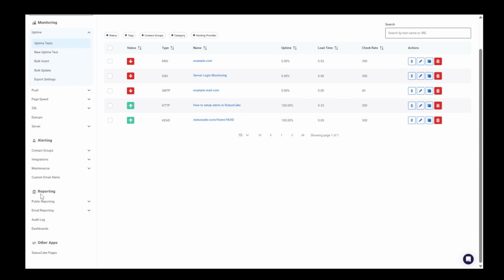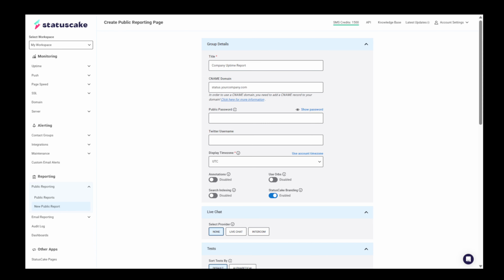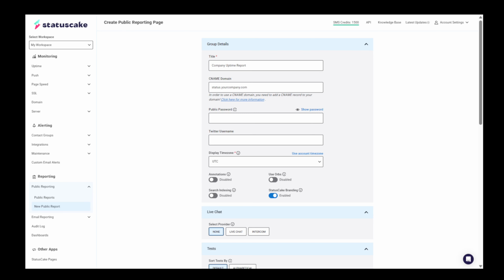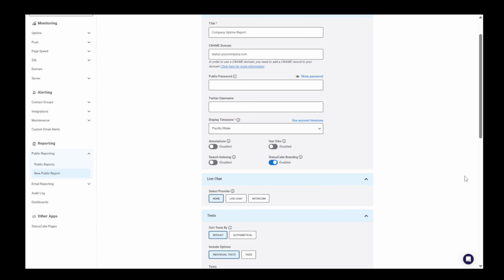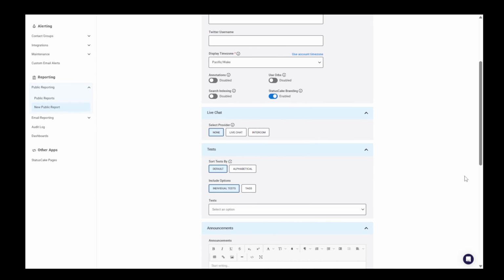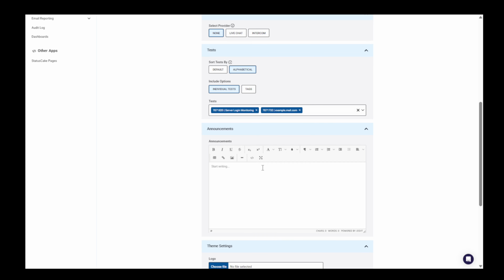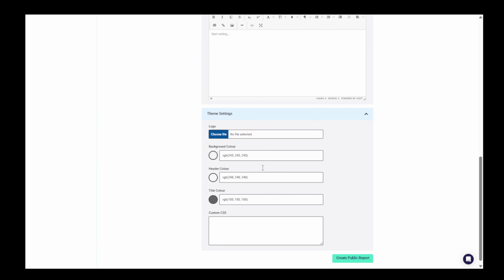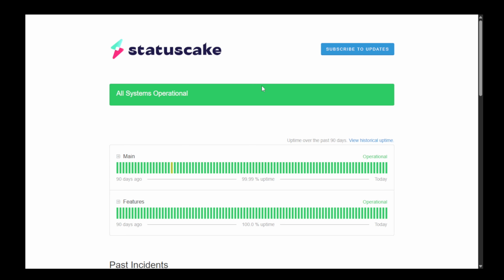Public Uptime Reporting Explained: Share Status with Customers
Public reporting in StatusCake lets you create a shareable uptime page for customers, stakeholders, or internal teams.

In this beginner walkthrough, you’ll learn:

How to create a Public Report page

Adding titles, timezones, and optional password protection

Selecting which uptime tests appear

Grouping tests with tags

Custom branding, announcements, and theme settings

When public reporting is useful (and when it isn’t)

Perfect for teams who want lightweight external visibility without exposing the full dashboard.